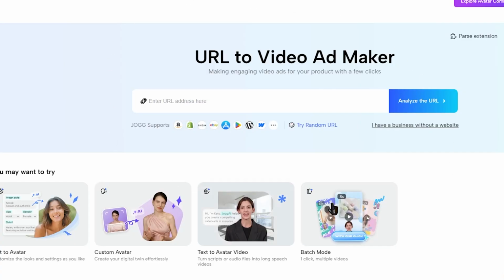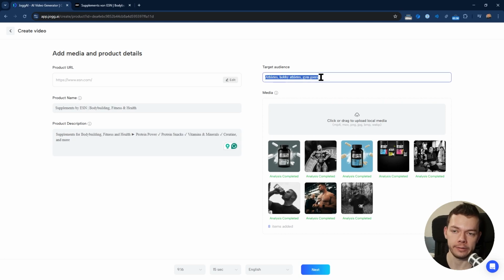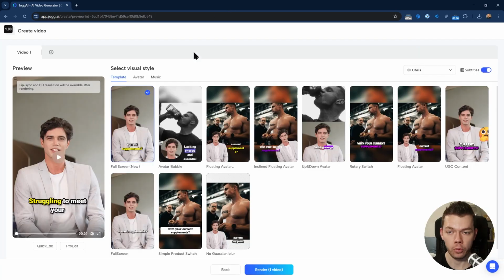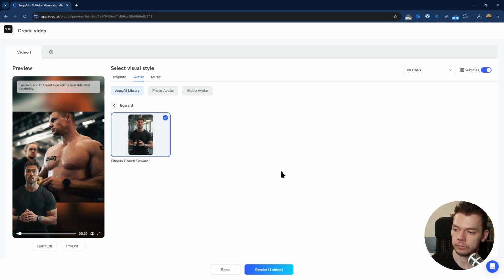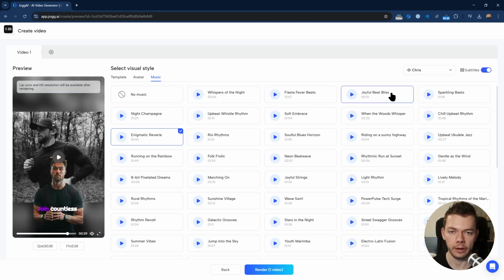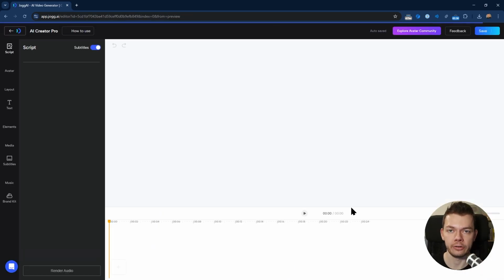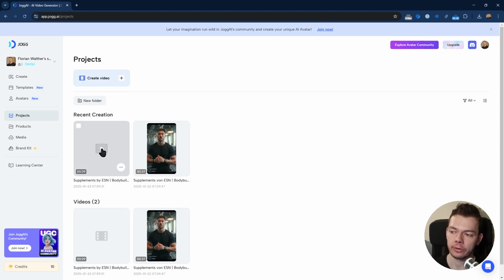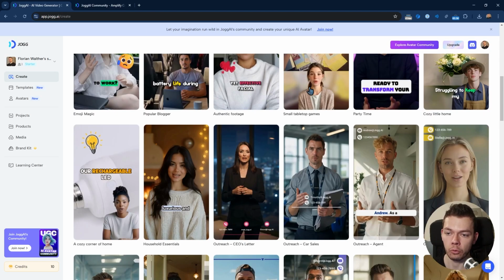Generate Marketing Videos In Minutes With AI (Jogg AI Review & Tutorial)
Jogg AI uses AI avatars to generate "influencer-style" marketing videos for your website, product, or business. I will show you how to use it and give an honest review of the results.

Timestamps:
0:00 - Introduction
0:45 - Signup & free tier
1:02 - URL to Video Ad Maker
8:01 - Text to Custom Avatar (Photo Avatar)
11:08 - Pricing